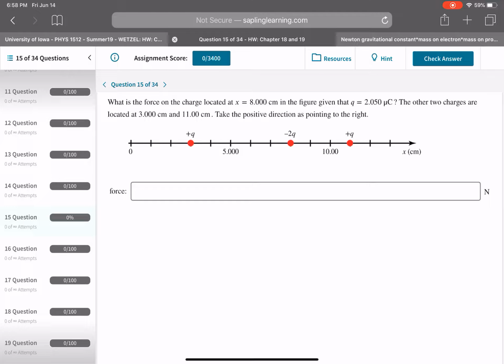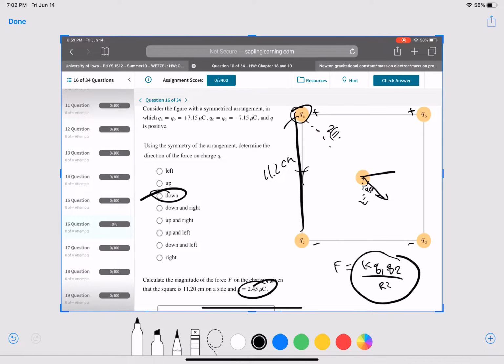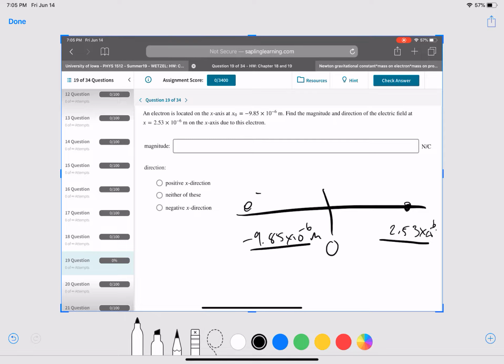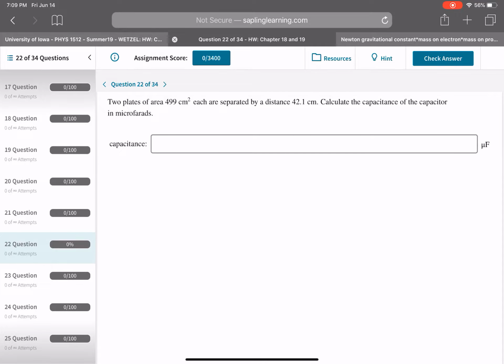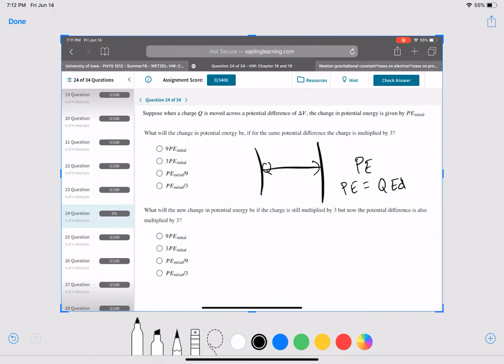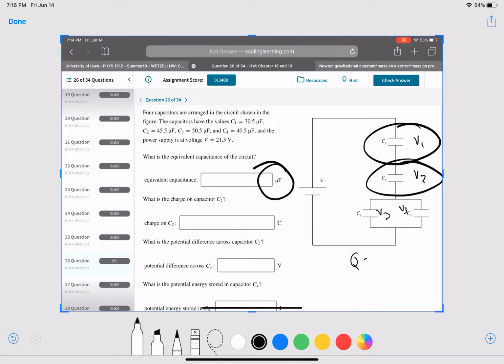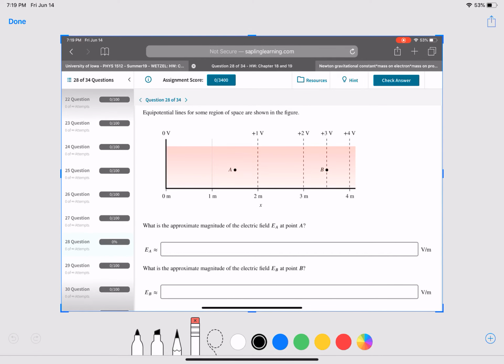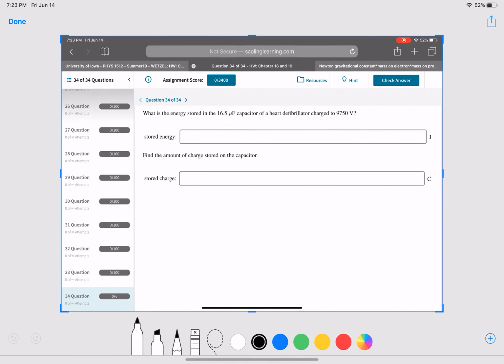HW 1 guide (Part 2 of 2)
HW 2 Guide for PHYS:1512  (Part 2 of 2)